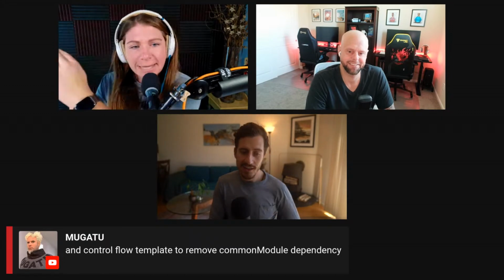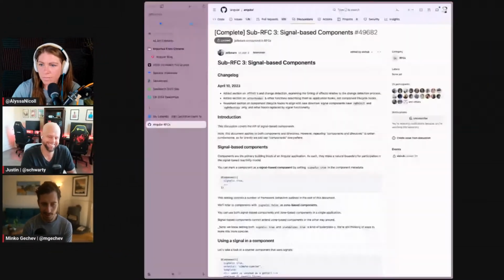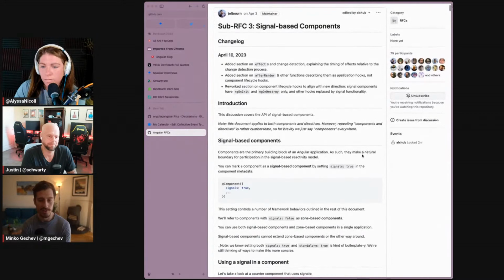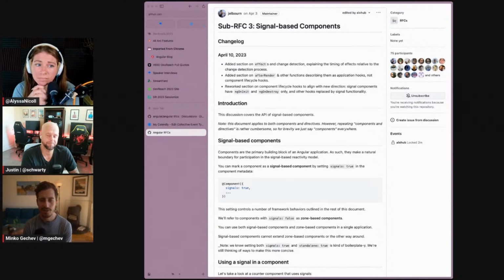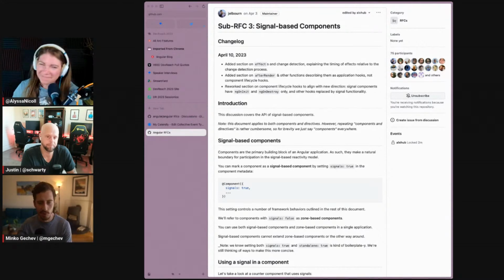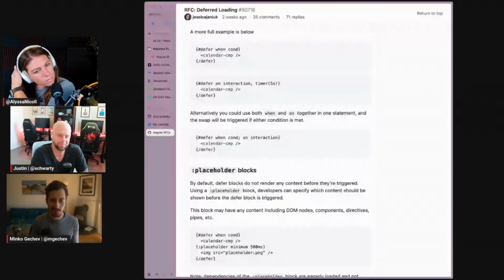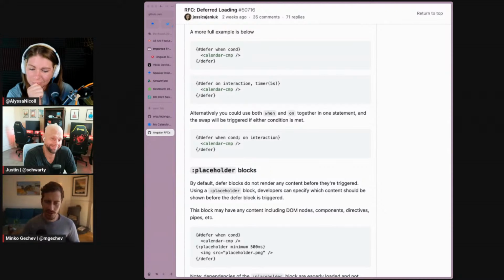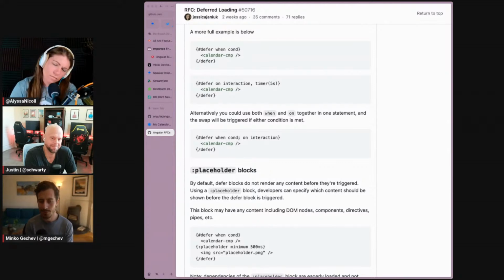Angular Air — The DEEP Future of Angular, v17 and Beyond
Minko Gechev is an engineer in the Angular team at Google. For the past years, he has been building open source tools for static analysis, libraries, and frameworks. Before joining Google, he was a co-founder and CTO at the EdTech company Rhyme.com, which in 2019 was acquired by Coursera.

Kendo UI is our lovely sponsor; check out their components, they're sure to knock your socks off!